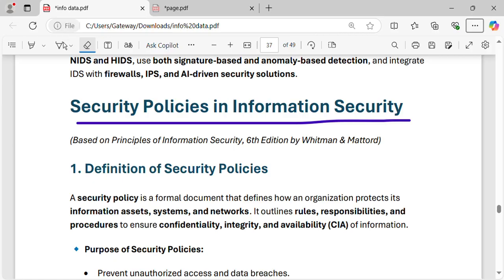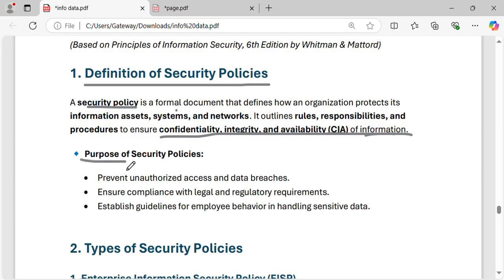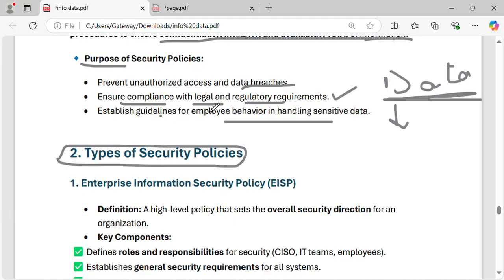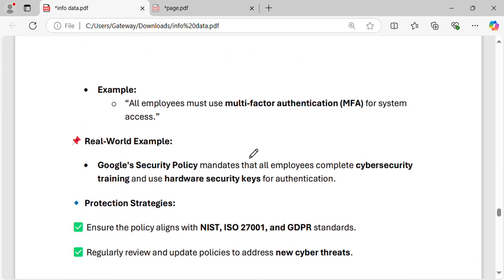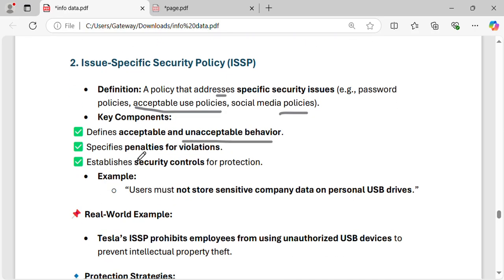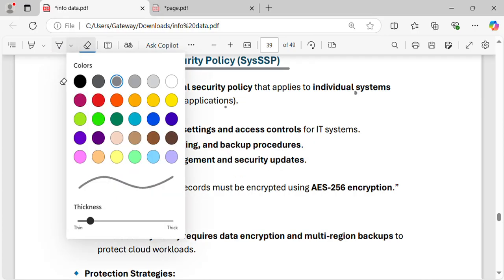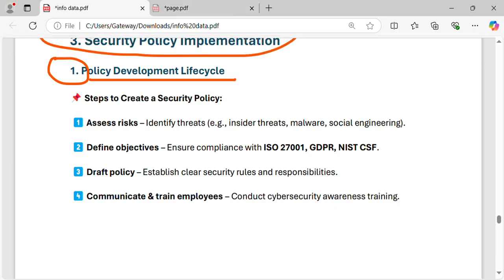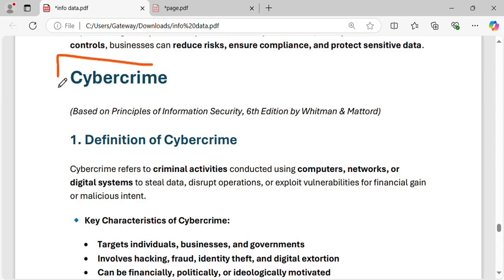Security Policies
This video explains the Security Policies.